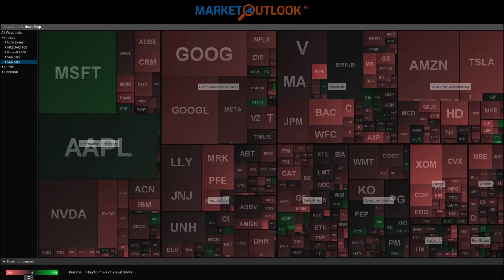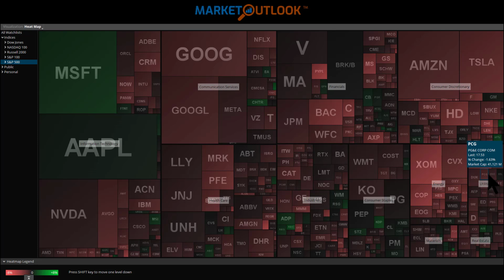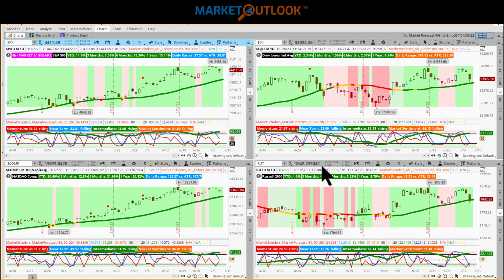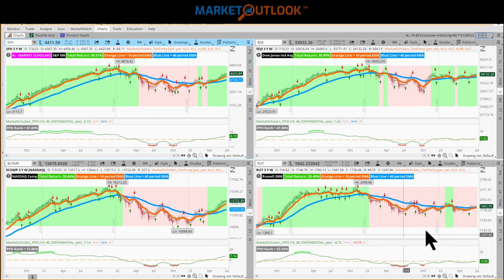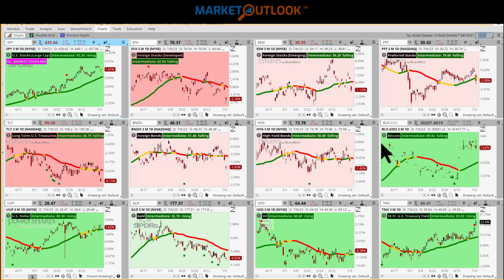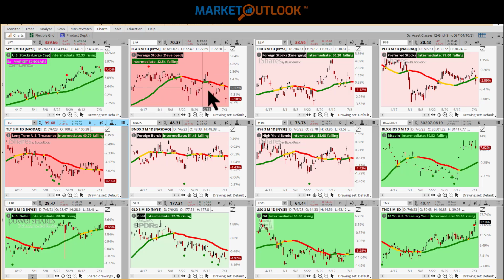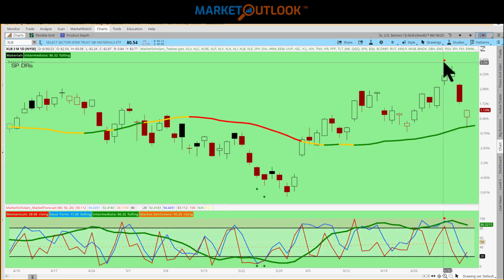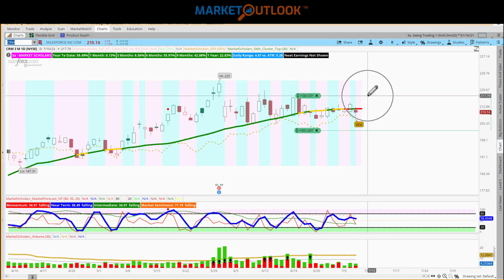Market Outlook - 07/06/2023 - Brandon Van Zee